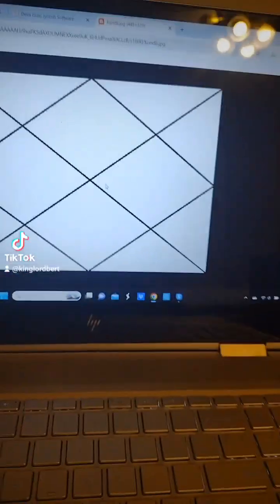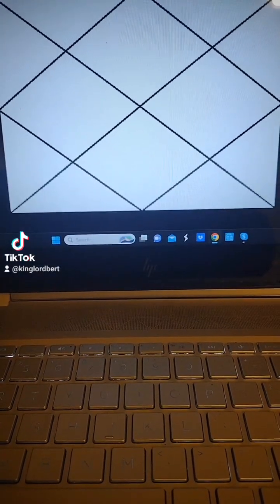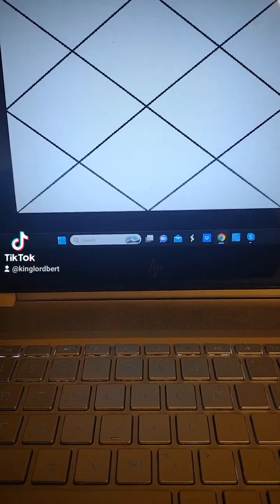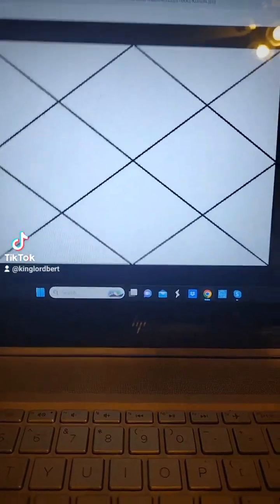How to count the houses in astrology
just a quick video to understand how to count houses in astrology as per clients request